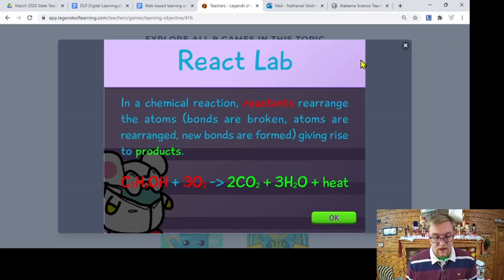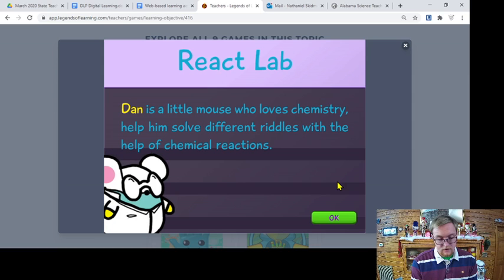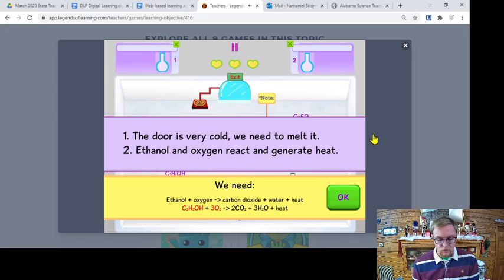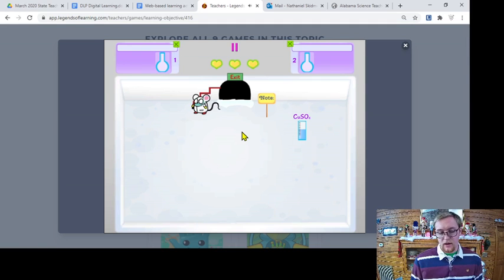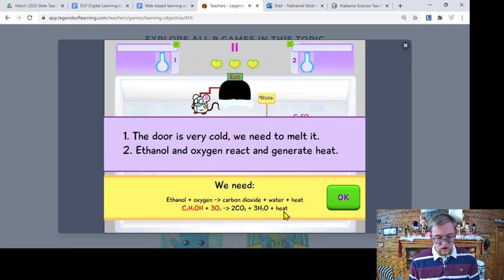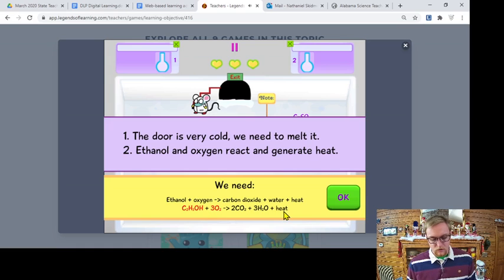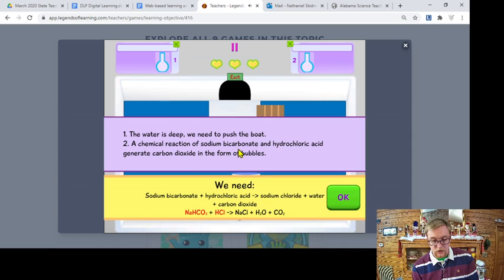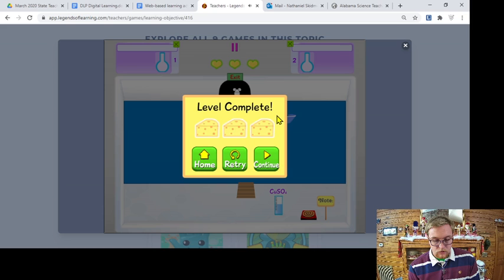Conference Video Version 2